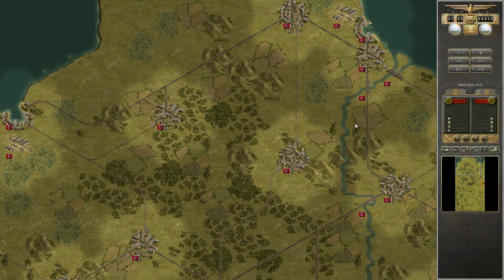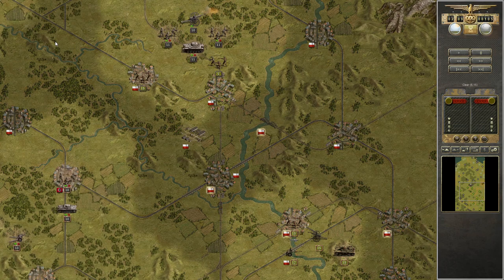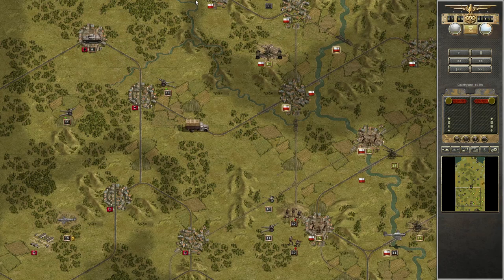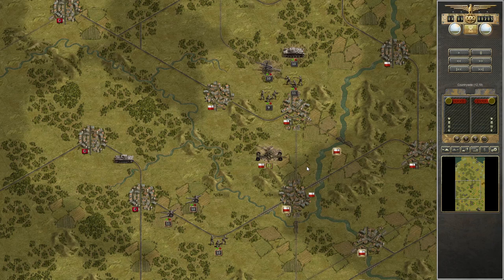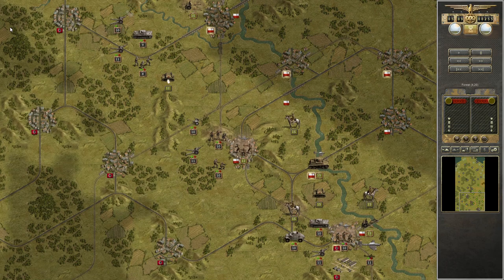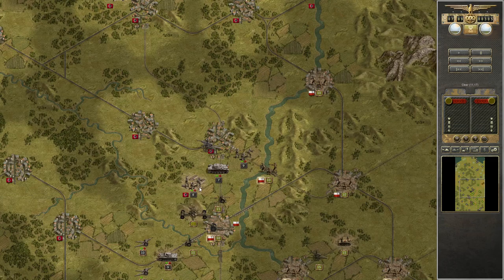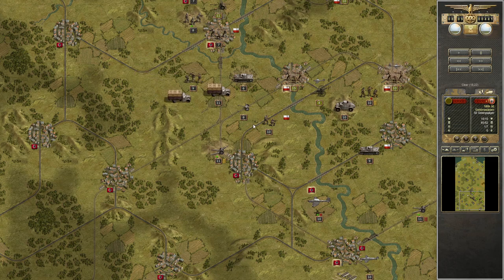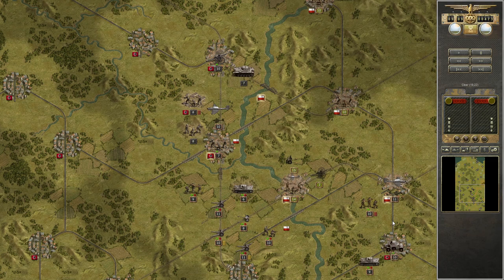Panzer Corps | Grand Campaign | Ultimate Mode | Danzig South | Armant Replay